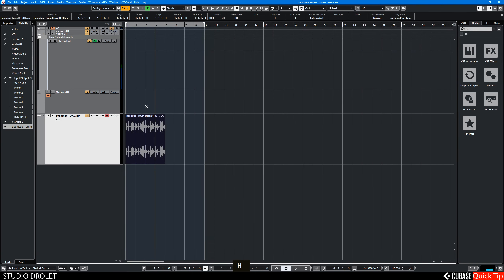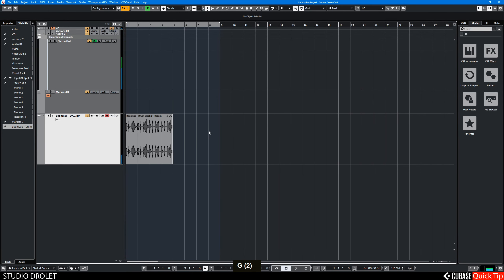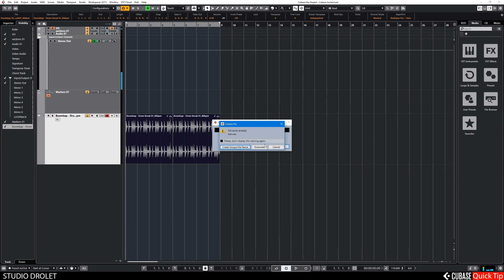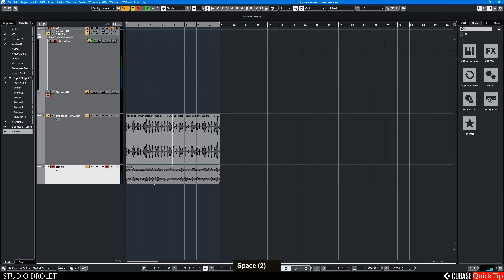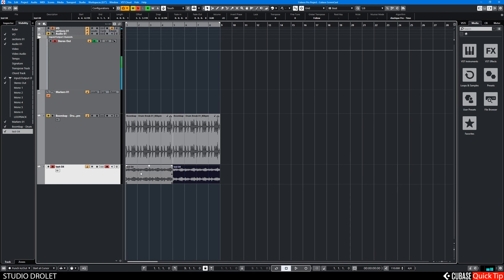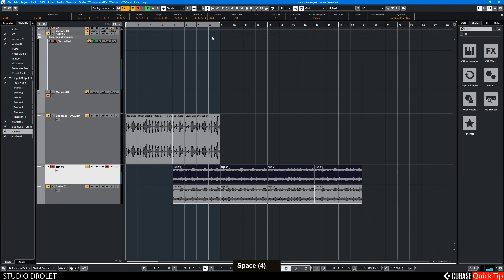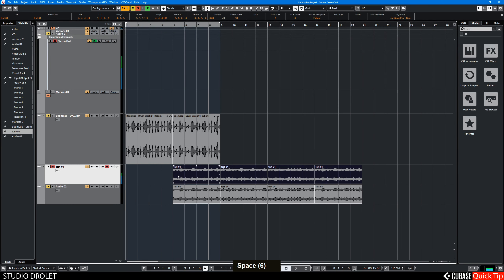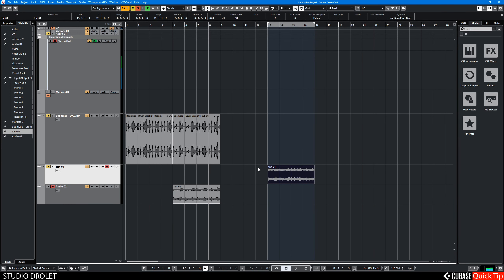047 Cubase quick tip Printing reverb tails at beginning of loops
This Cubase tutorial will show you how to create a loop that has reverb tail at the beginning of the loop for smooth long reverb loops.